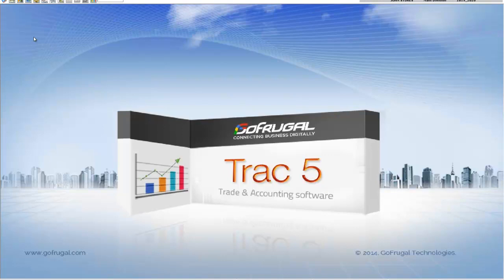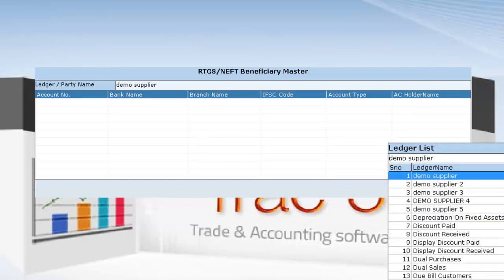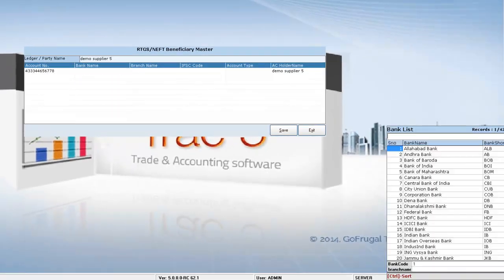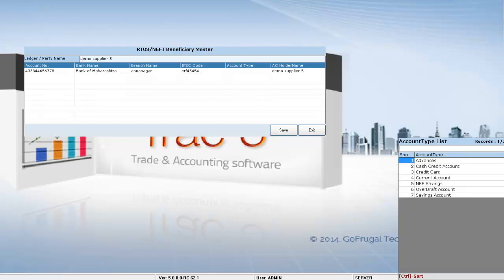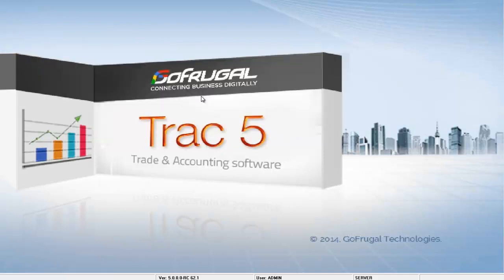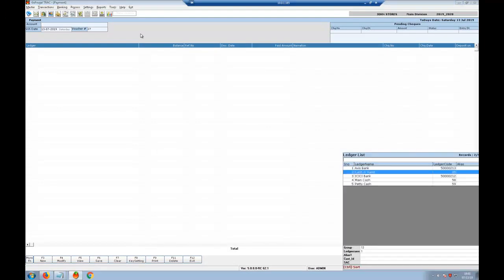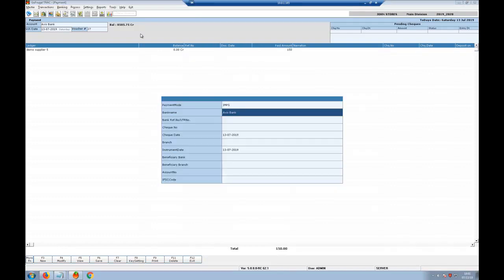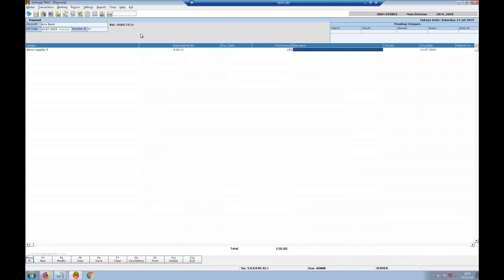Steps to create beneficiary details of supplier & customer | GOFRUGAL TRAC